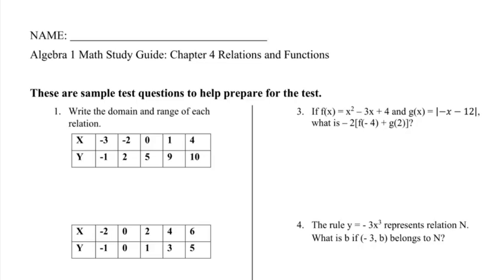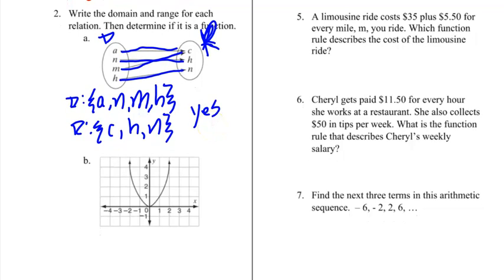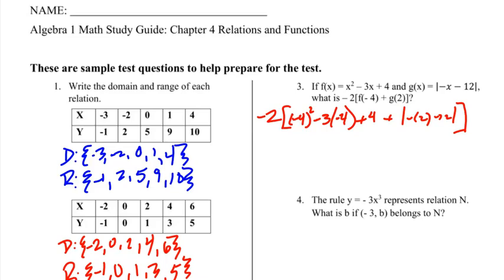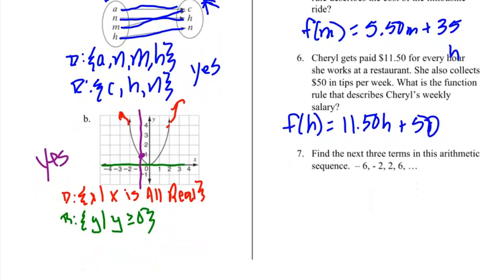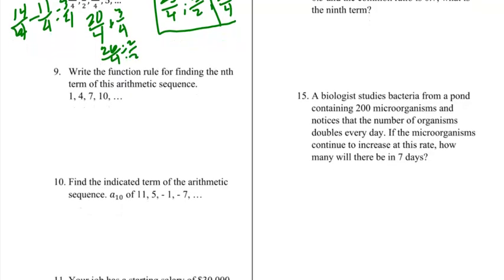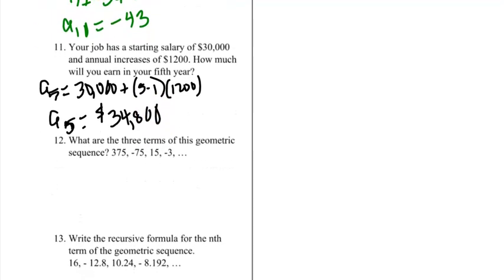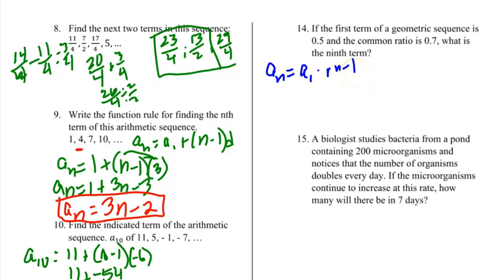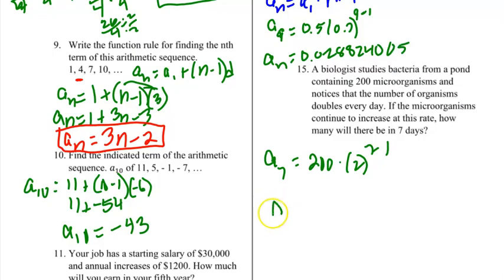Test Review Chapter 4 Relations and Functions